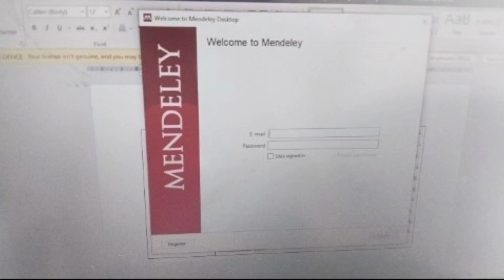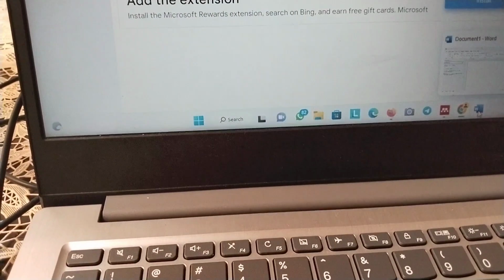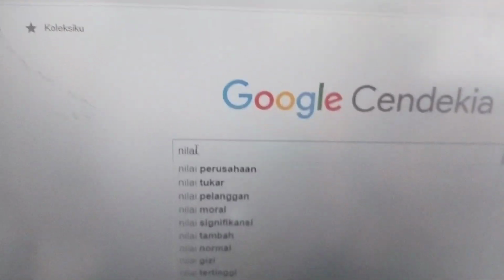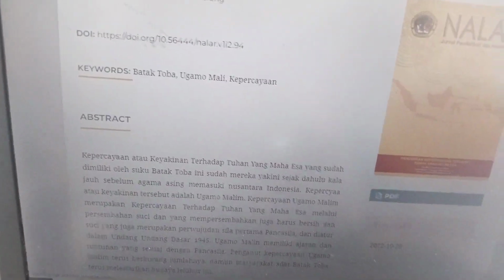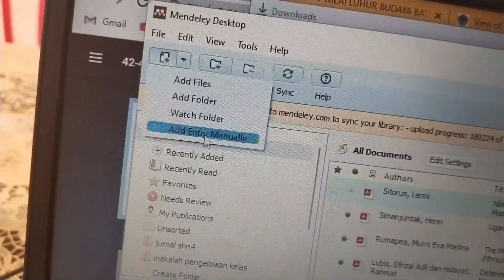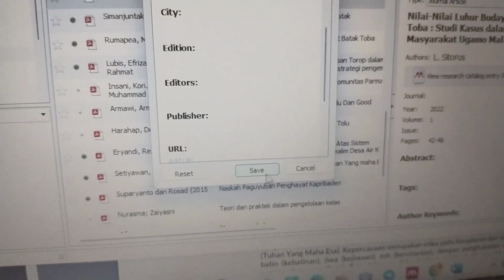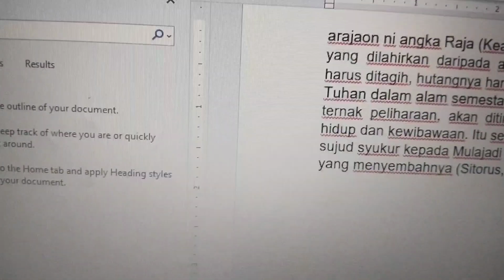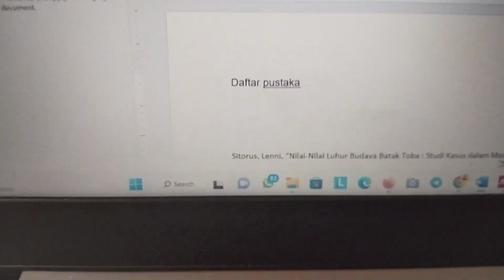how to use Mendeley by Lenni Sitorus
how to use Mendeley byk Lenni Sitorus